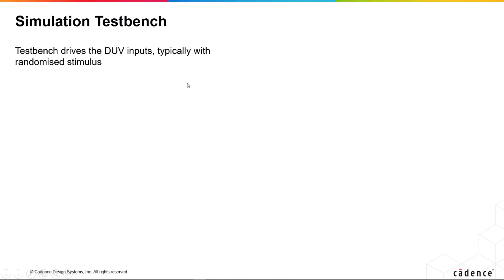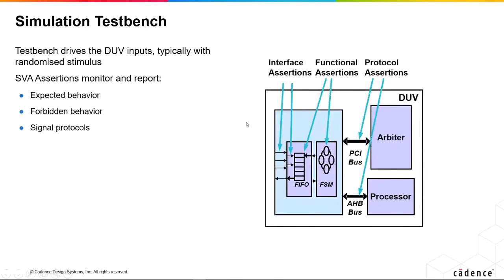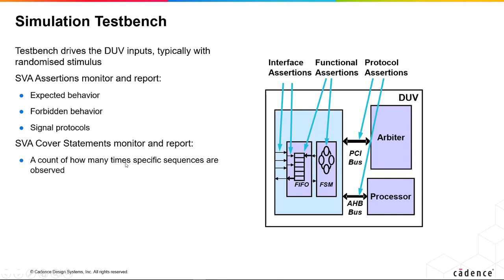SVA in Simulation Testbench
This video explains the use of SVA in a Simulation testbench.